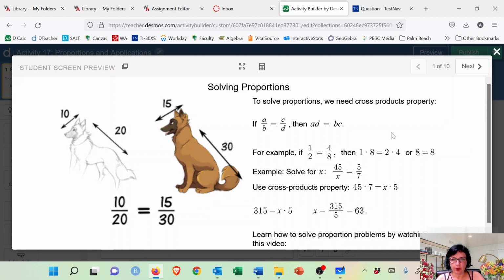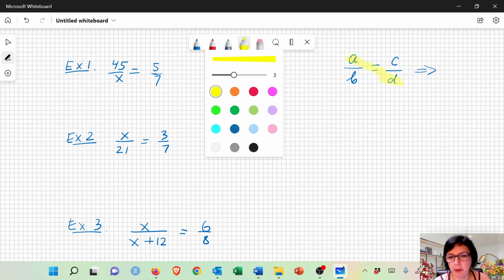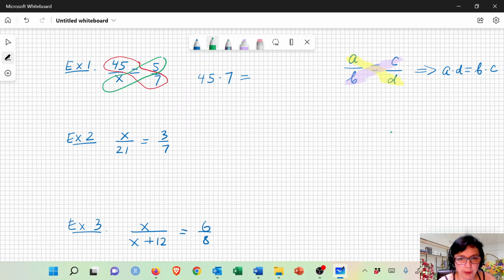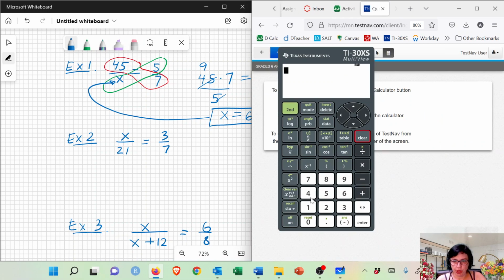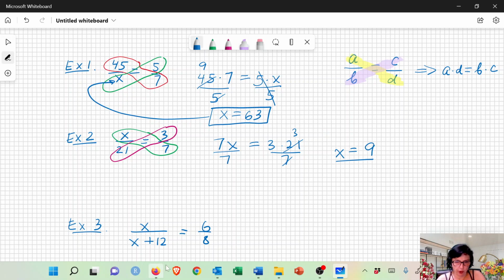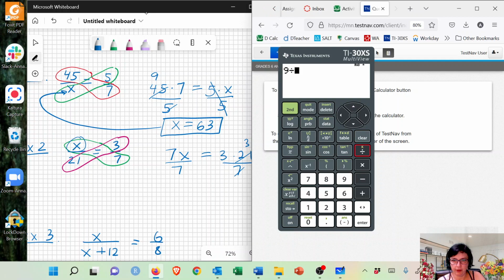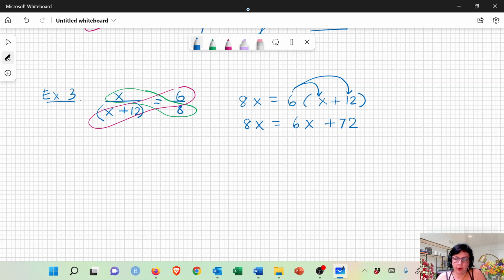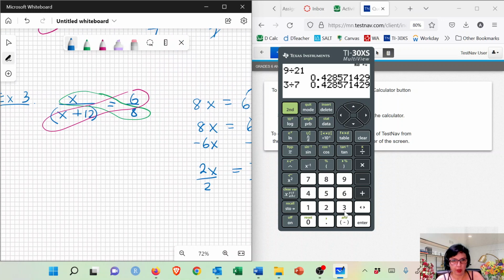How to Solve Proportions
I explain how to solve simple proportion problems